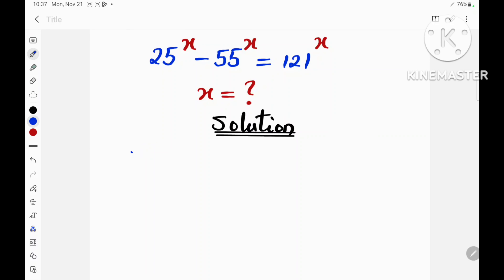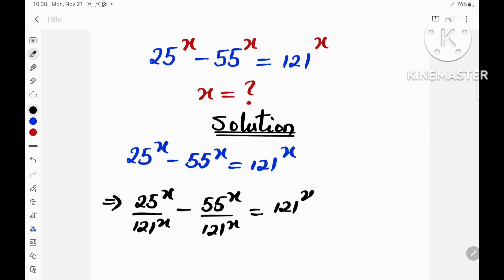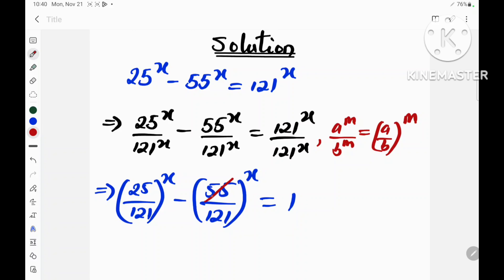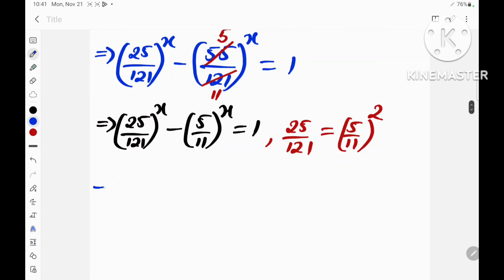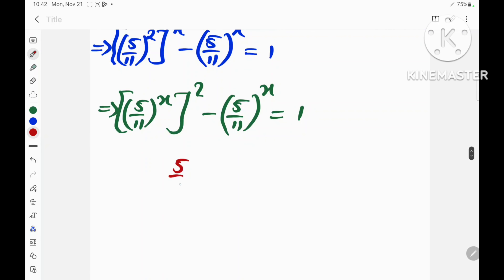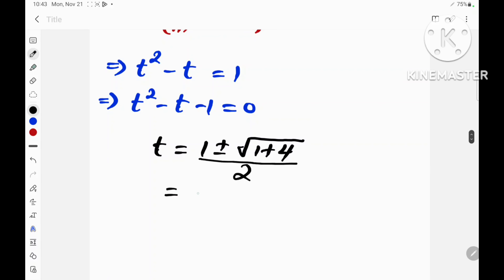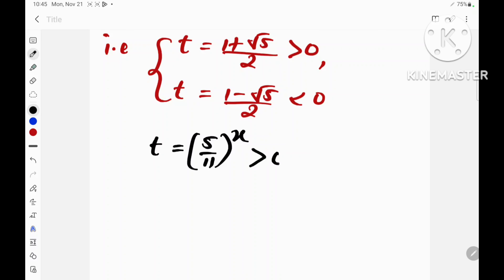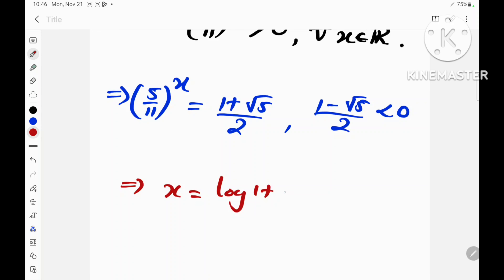How to solve this exponential equation | Olympiad Mathematics